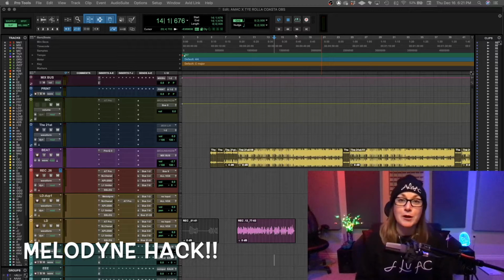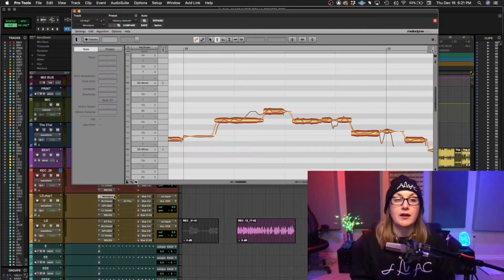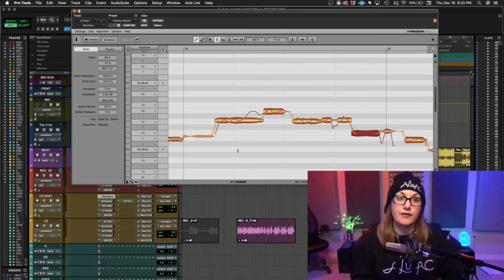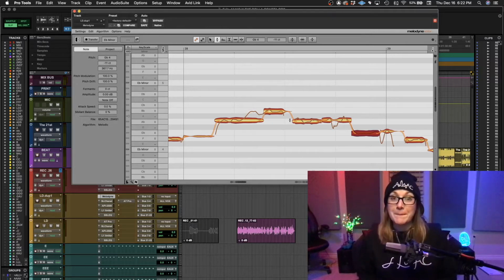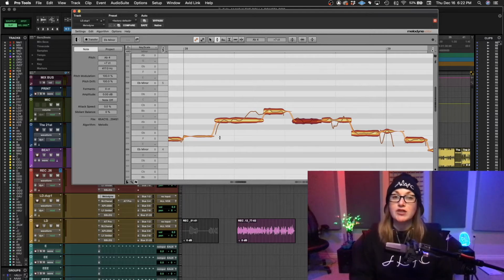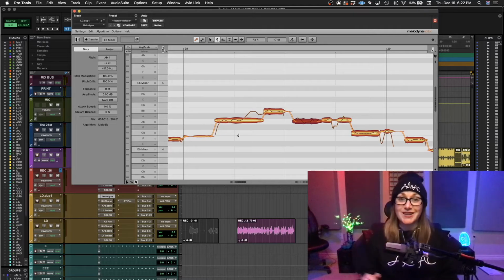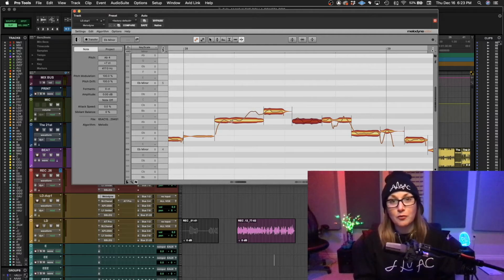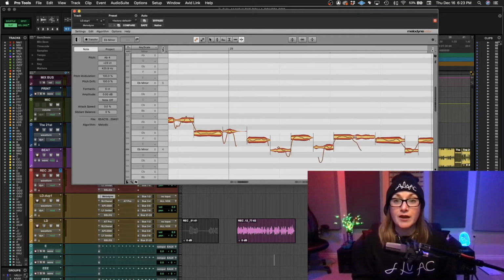MELODYNE HACK!! FOR BEGINNERS.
Confused by Melodyne and how it works? In this video I give you a SIMPLE hack that really helped me when I first leaned how to tune vocals using Melodyne. HINT: It's all in the squiggly lines!